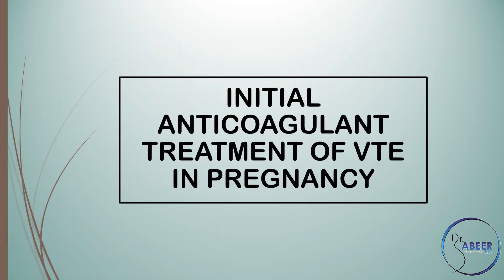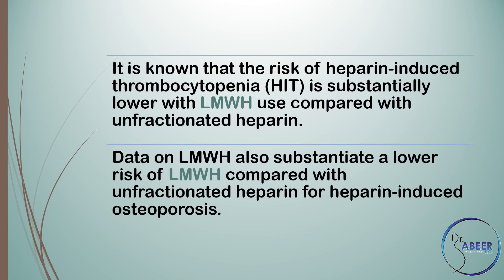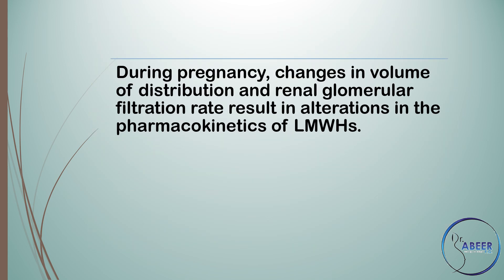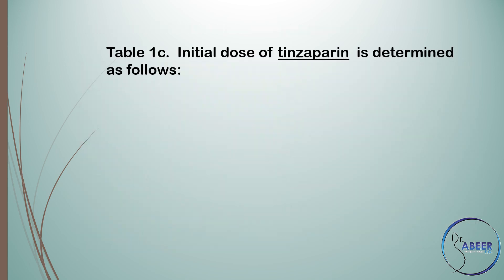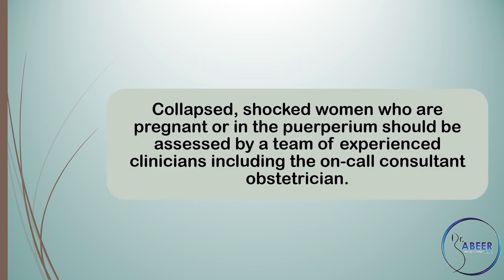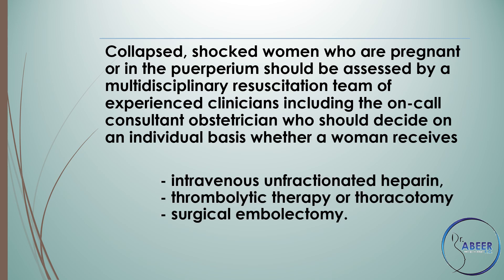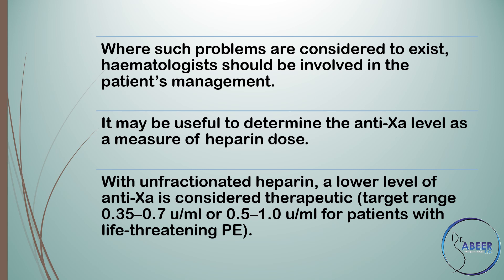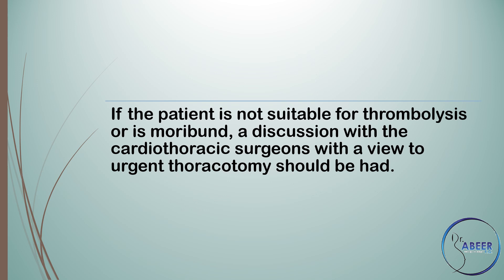RCOG GUIDELINE Thromboembolic Disease in Pregnancy and the Puerperium Part 2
This guideline provides advice on the immediate investigation and management of women in whom venous thromboembolism (VTE) is suspected during pregnancy and the puerperium.